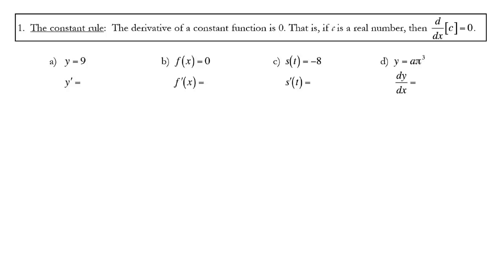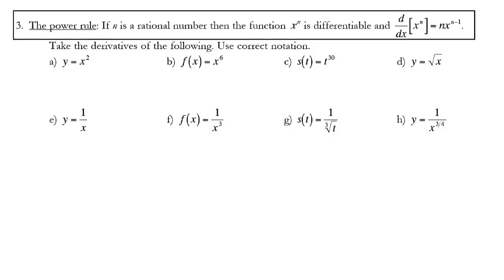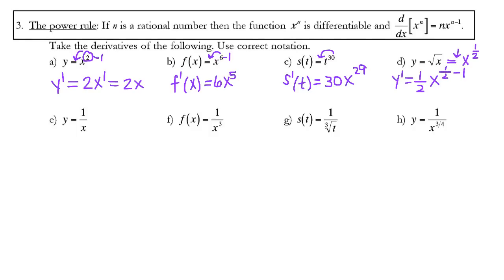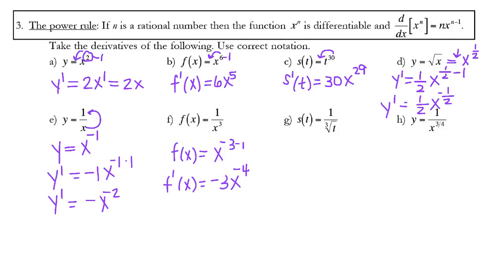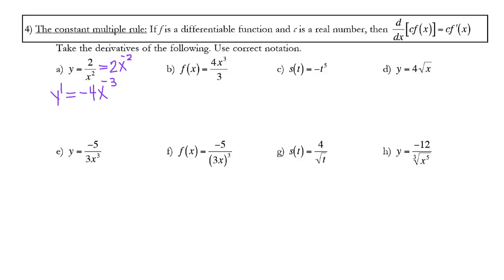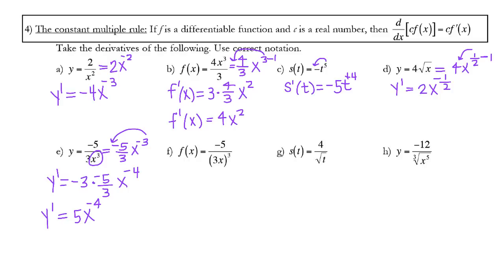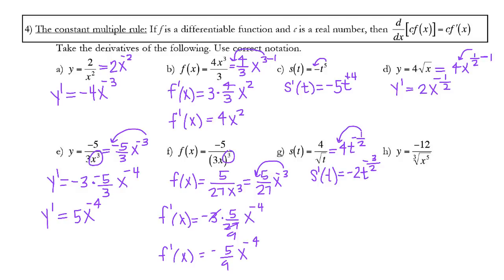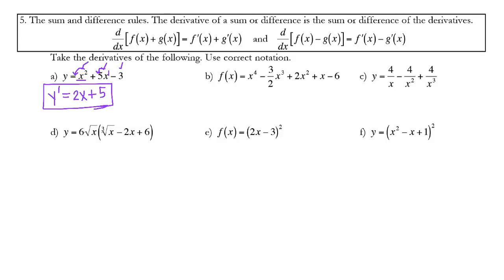Techniques of differentiation